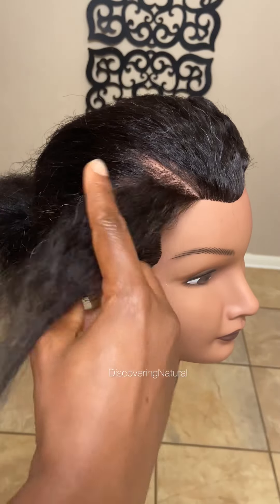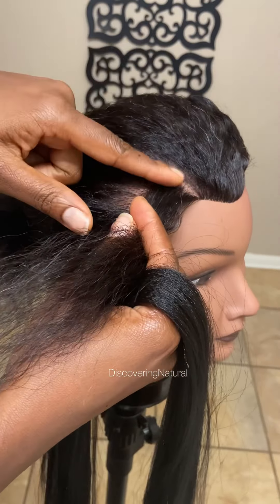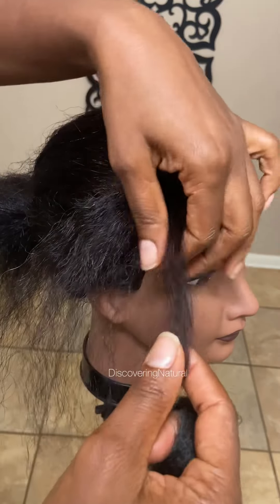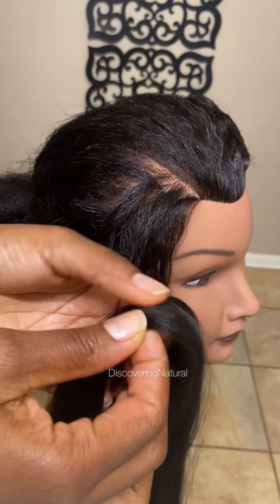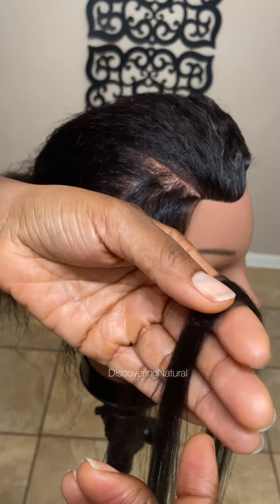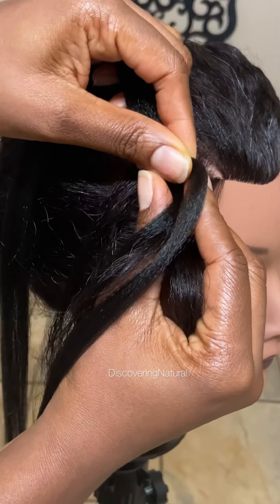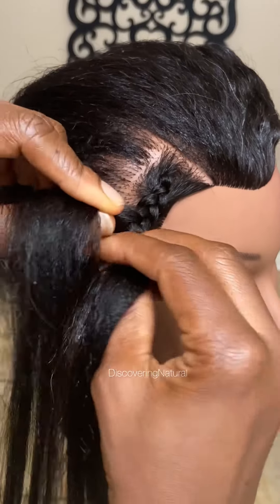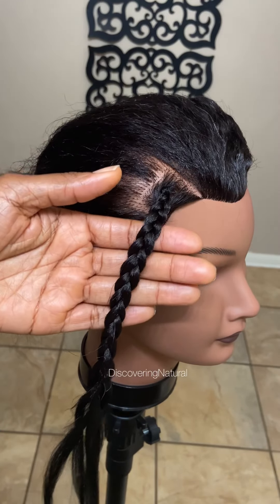How Much Hair to Use When Doing Box Braids | DiscoveringNatural